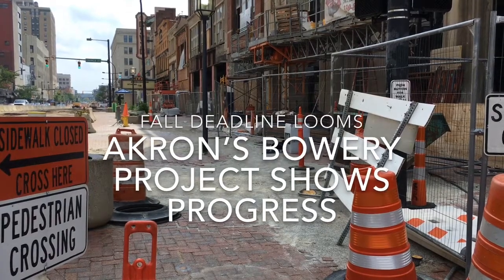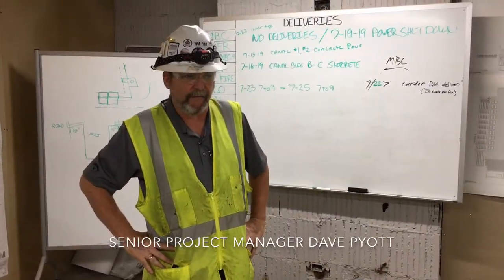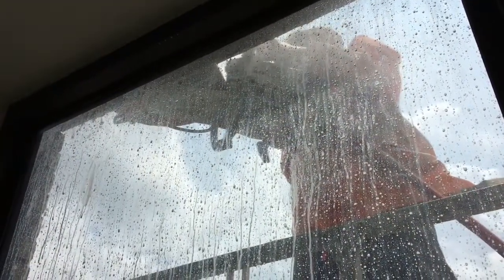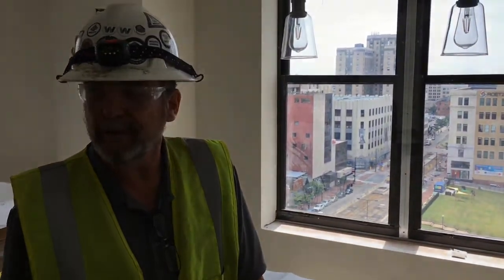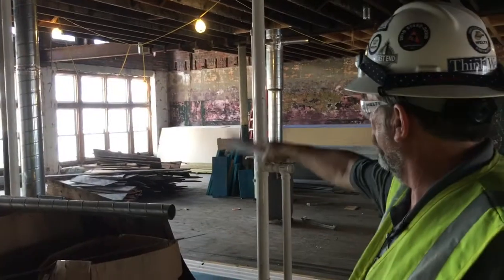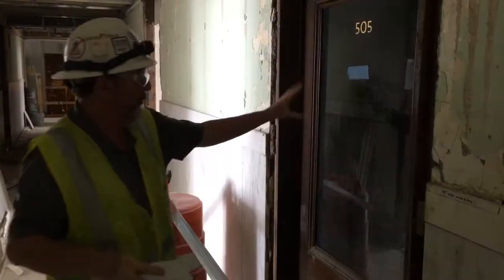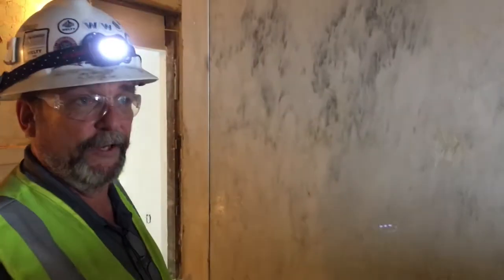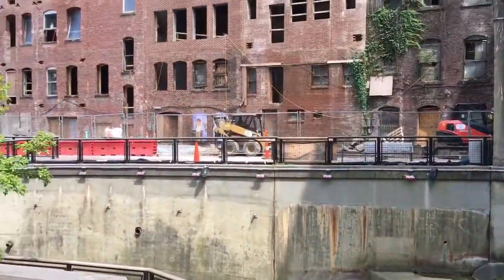Akron’s Bowery Project shows progress